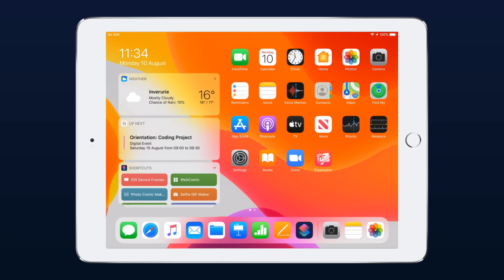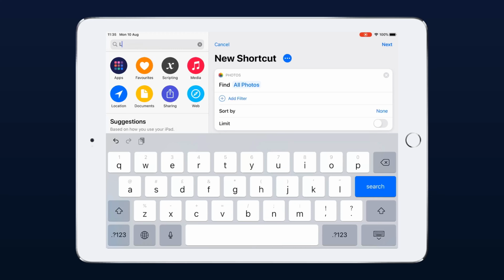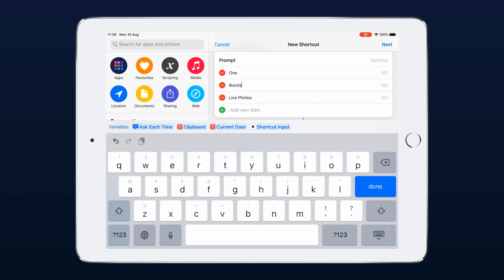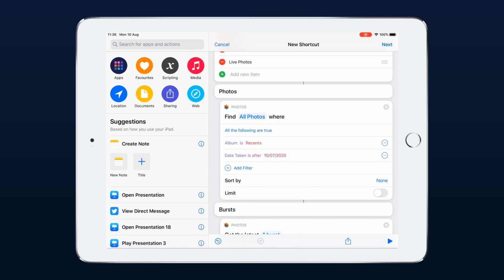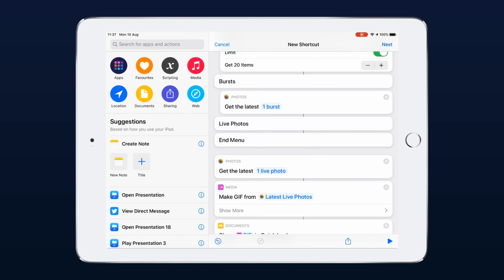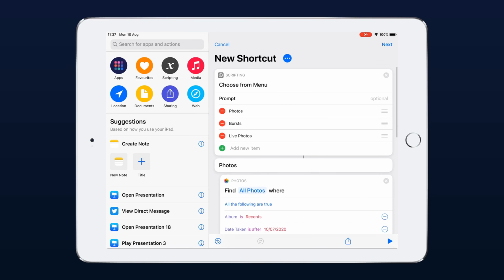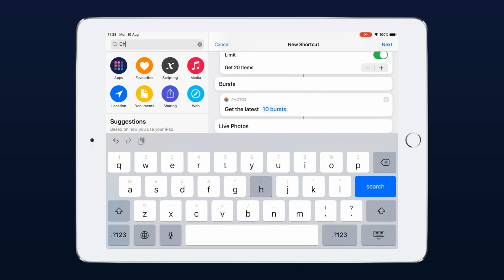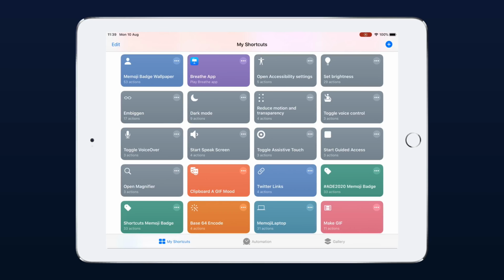30 Days of Shortcuts Day 10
In this shortcut example we look at using a menu to complete a task.